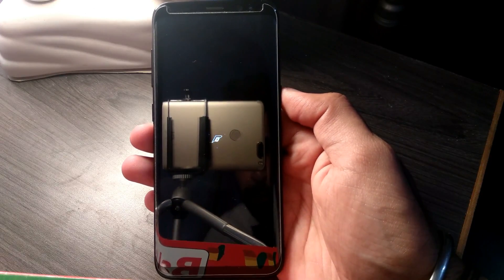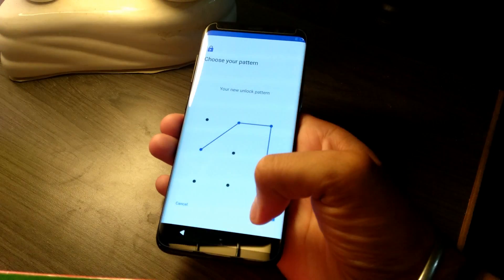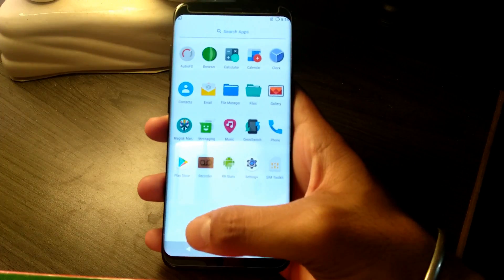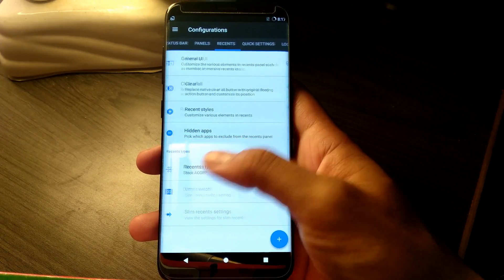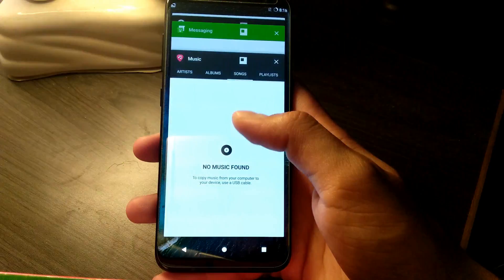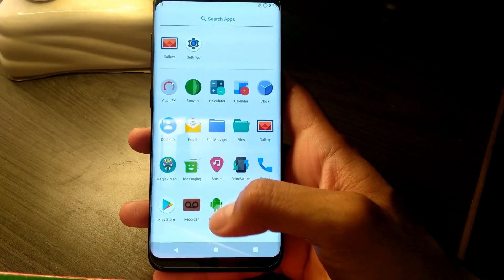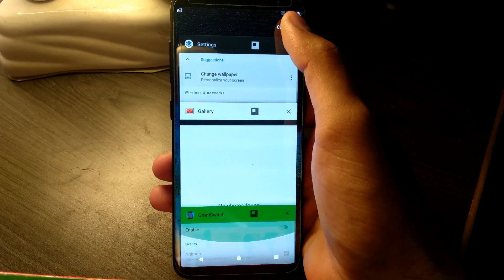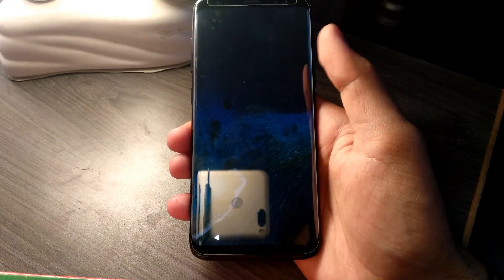AOSP|Lineage OS For Galaxy S8|S8+ : First Look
Hello Everyone,
This rom is still in alpha phase thats why there are so many bugs.I will post the full review once the stable version gets released,so subscribe to my channel for that full review video.